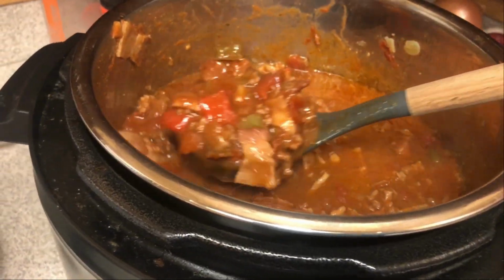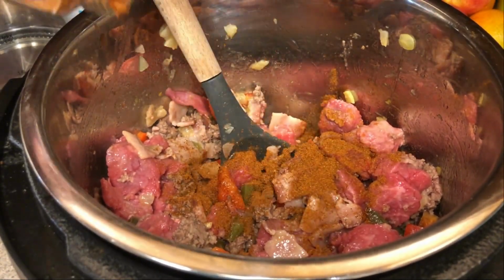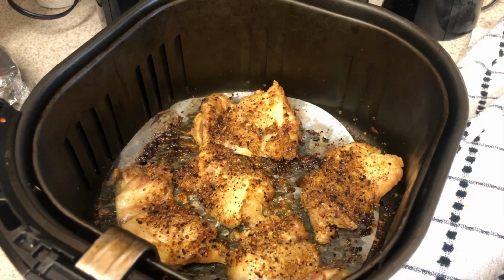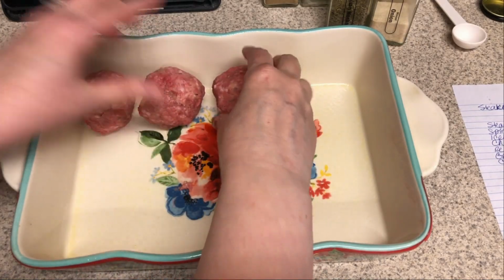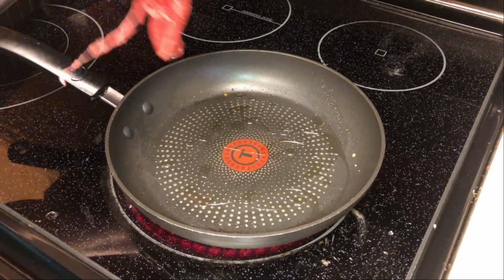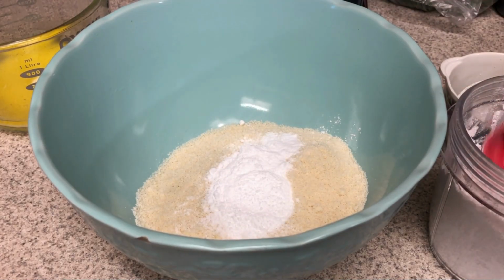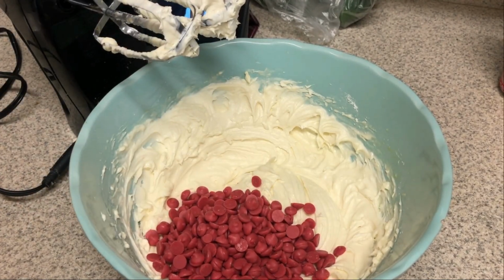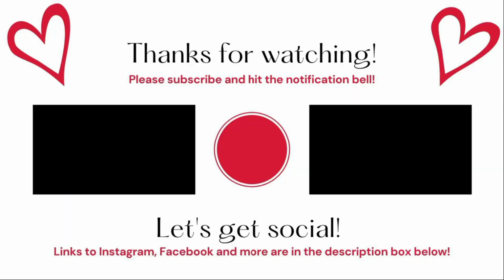Low Carb/Keto Meal Prep: Strawberry Chip Cheesecake Bars, Keto Chili, Steak & Cheese Protein Bowls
📬Snail mail:
Jessica Vaughn
4601 Carnes Rd #876